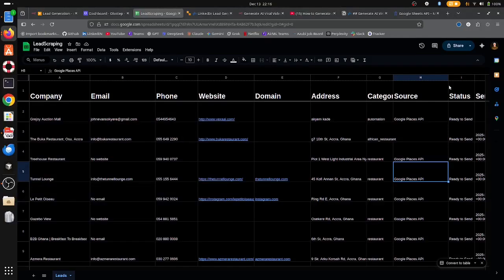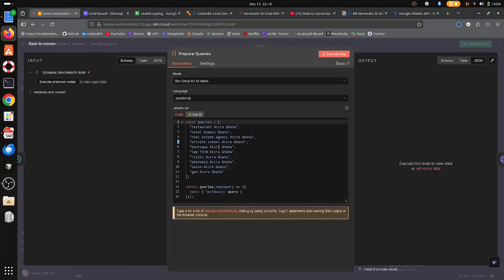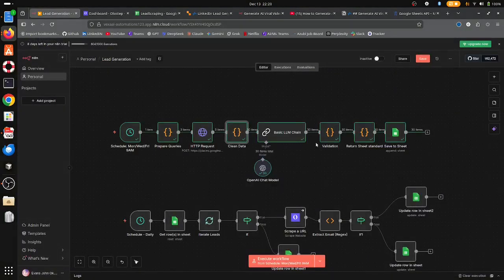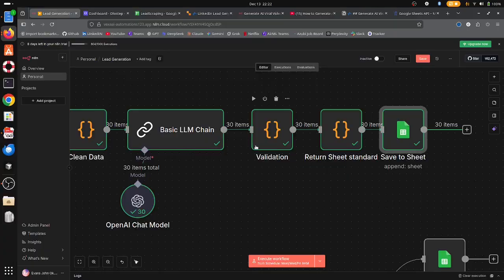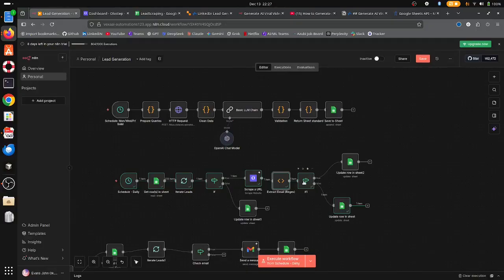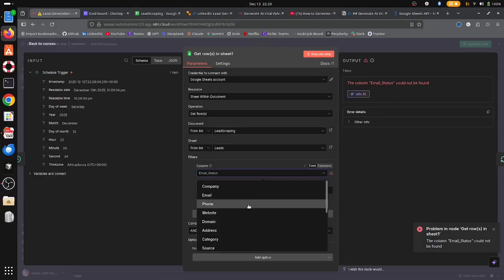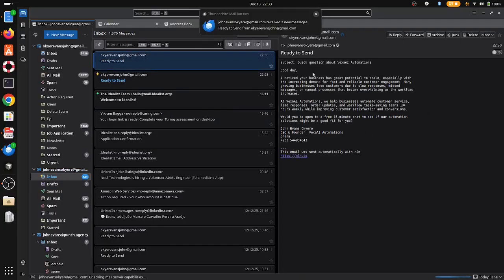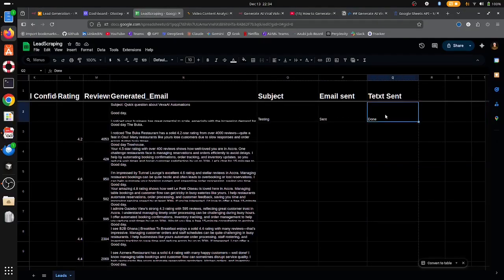I Built a Fully Automated Lead Machine (Scrape → Email → SMS)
No cold calling.
No ads.
No manual outreach.

In this video, I walk you through a real production-ready automation that:
✅ Scrapes leads from Google Maps
✅ Generates personalized cold emails with AI
✅ Sends emails via Gmail
✅ Sends SMS via Twilio
✅ Tracks everything in Google Sheets
✅ Runs 100% on autopilot

This is the exact system I use— not a demo, not theory.

 How to build a complete lead generation machine in n8n
 How to scrape Google Maps without writing complex code
 How to use AI to write cold emails that don’t sound spammy
 How to automate email + SMS outreach
 How to avoid duplicate sends using Google Sheets
 How to scale safely without getting blocked

Automation builders
 n8n beginners & advanced users
 Anyone tired of manual cold outreach

If you want leads **while you sleep**, this video is for you.

* n8n
* Google Places API
* OpenAI (AI email generation)
* Google Sheets
* Gmail API
* Twilio (SMS)
* Olostep Web Scraper

 ⚠️ Important Note

Use this system responsibly.
Always follow email & SMS compliance laws in your country.

I share real automation systems, not hype.

 AI agents
 Business automations
 Scalable systems with n8n